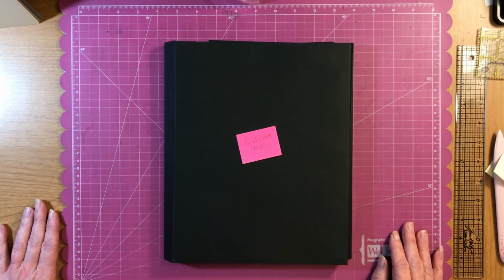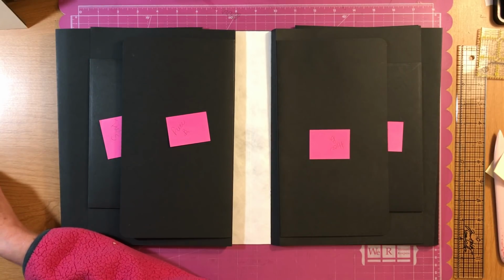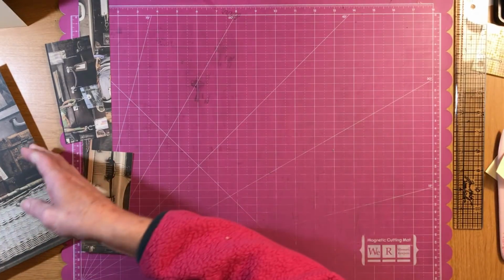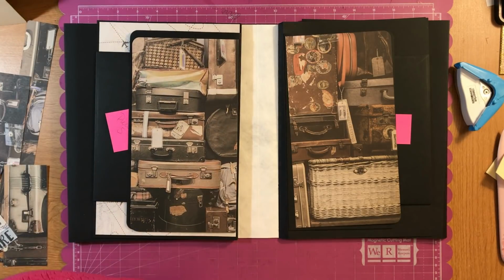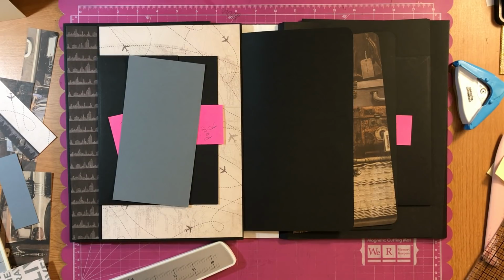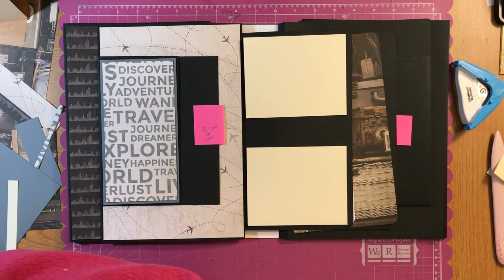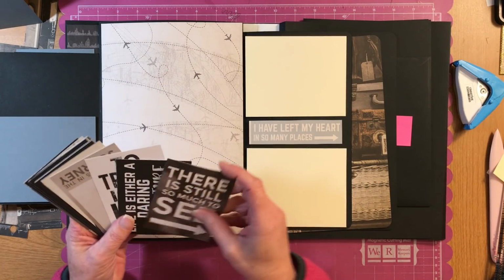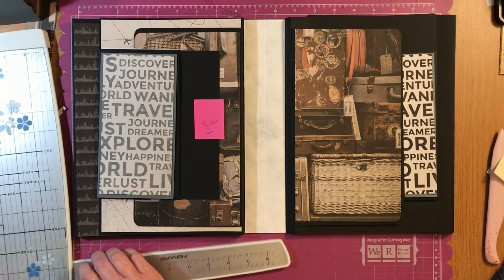Travel Expandable Spine Folio Album ~Decorating Part 8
Here is my 12 weeks of Christmas Series with the Expandable Spine album.  We are going to start decorating this beautiful folio album today!!  I'm using Kaisercraft Travel paper line to decorate this albu.  I will put the link down below so if you want to decorate with me you can.

Here is the links:
Kaisercraft Travel paper
Black Tyvek Envelopes

Here is the link to my website to get the cutting guide to this folio

Keep Scrappin!!
Vanessa Peter